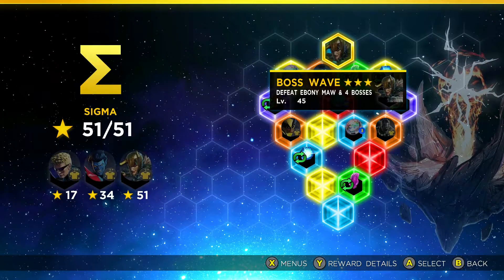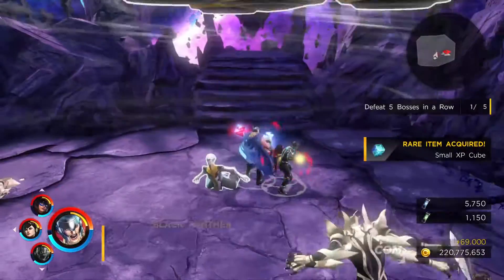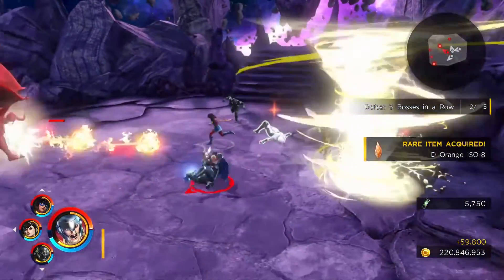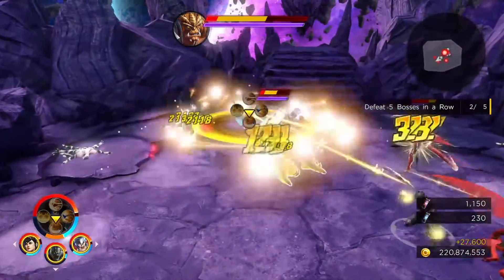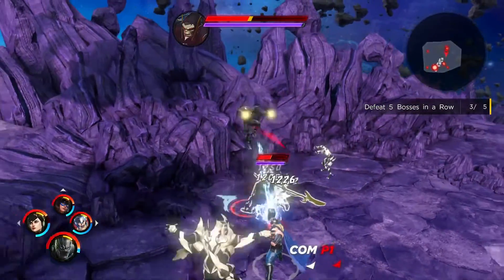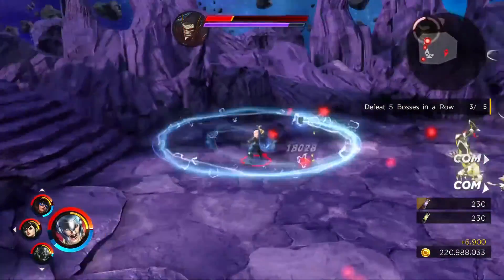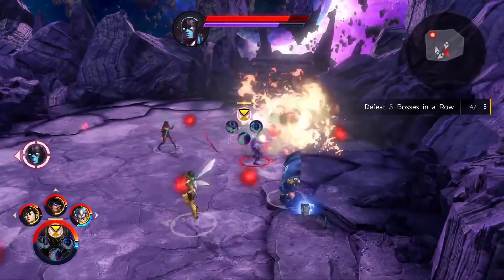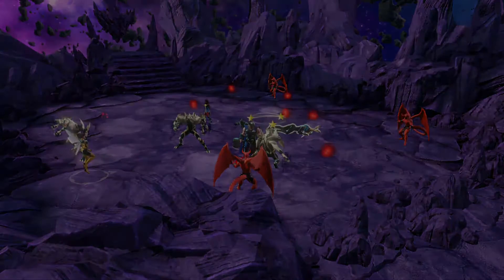How to UNLOCK LOKI ► Marvel Ultimate Alliance 3 (MUA3)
How to unlock Loki in Marvel Ultimate Alliance 3!